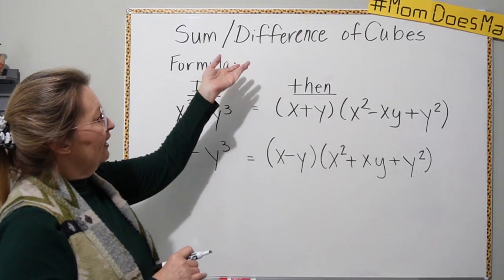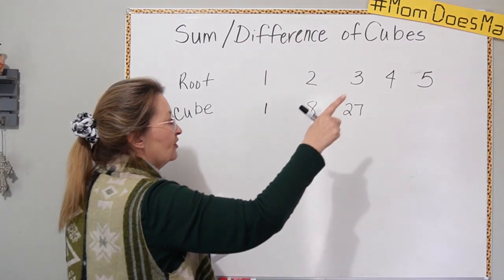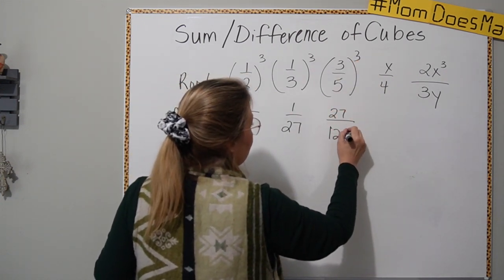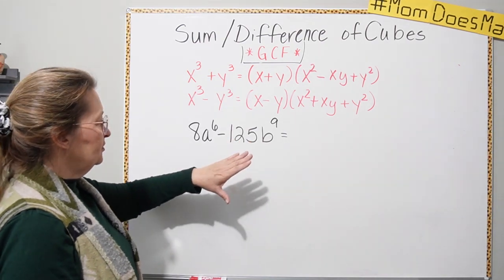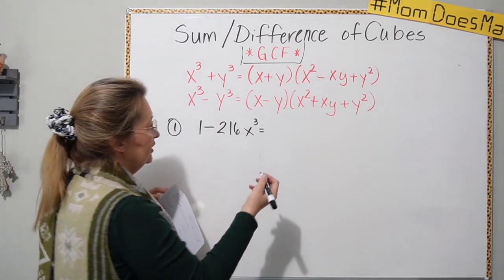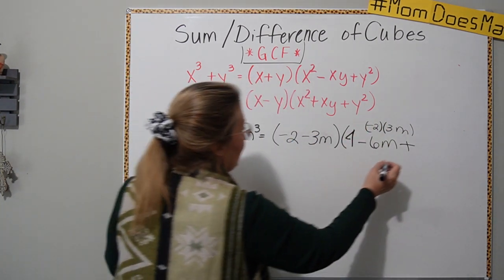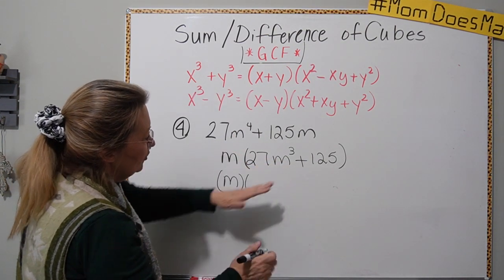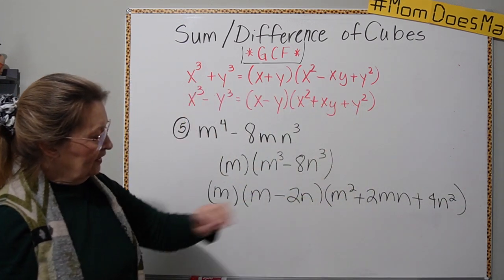Factoring a Sum or Difference of Cubes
Using the sum or difference of cubes formula